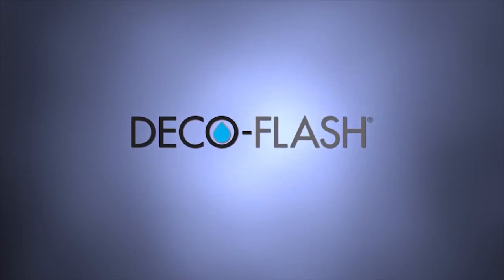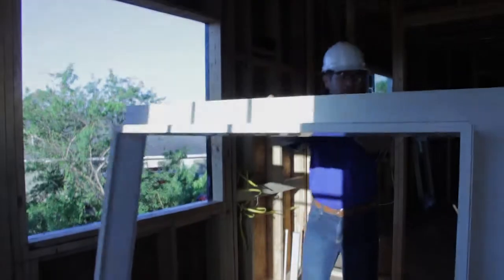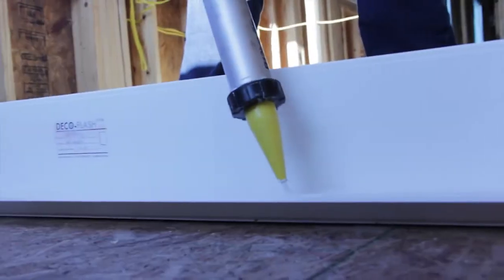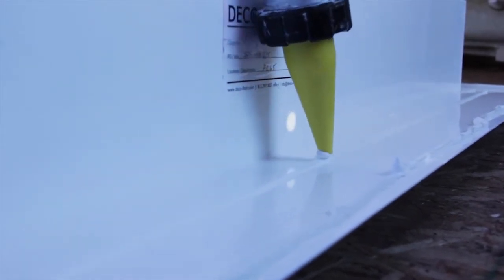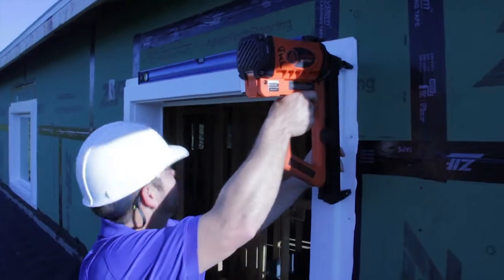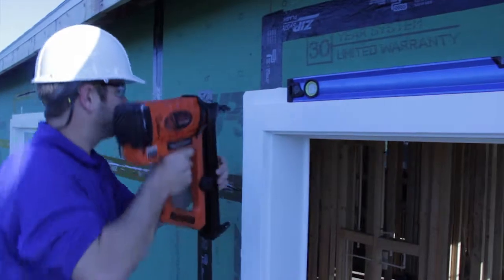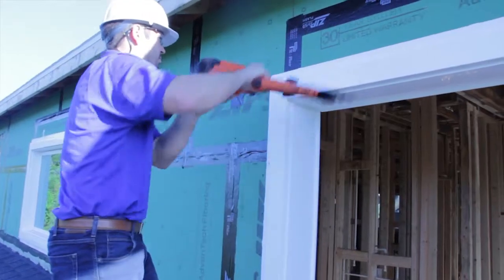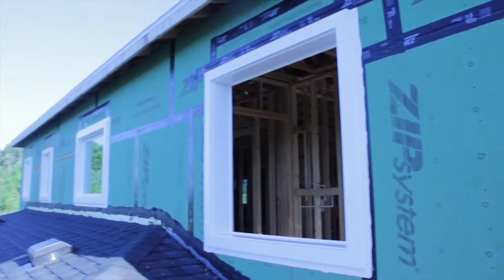Deco-Flash Frame Installation